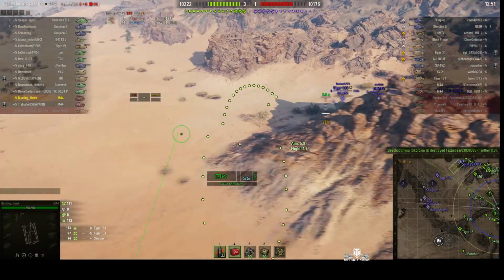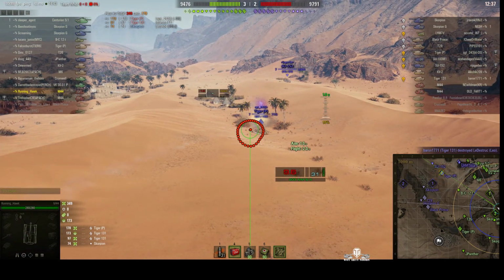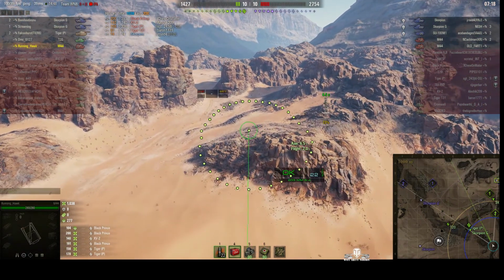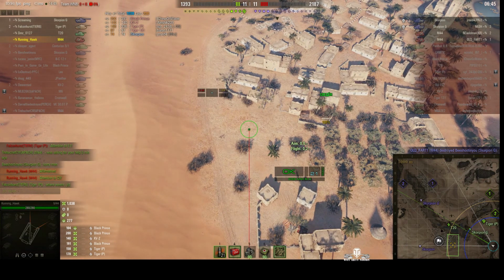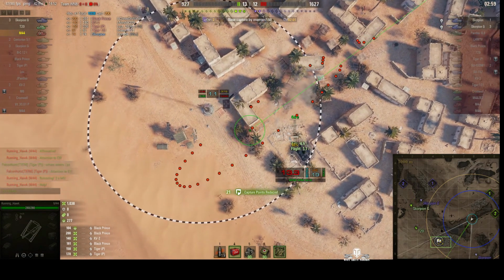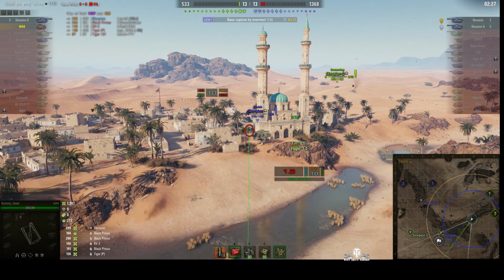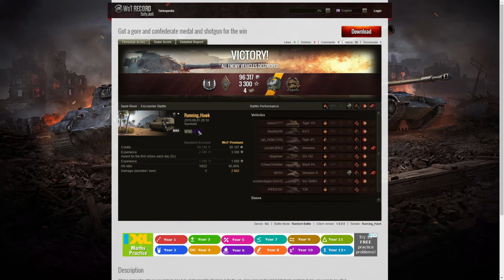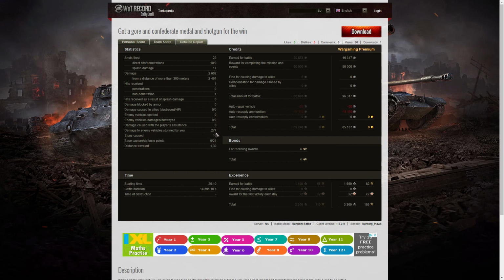M44 - Gore's Medal & Confederate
This replay is from 1 September 2019 on Sand River. The player, Running_Hawk in the M44 was awarded a Gore's Medal and Confederate.